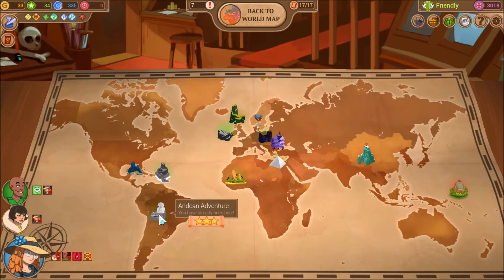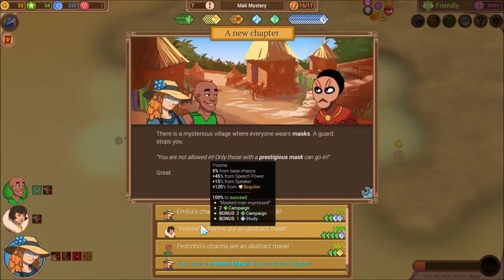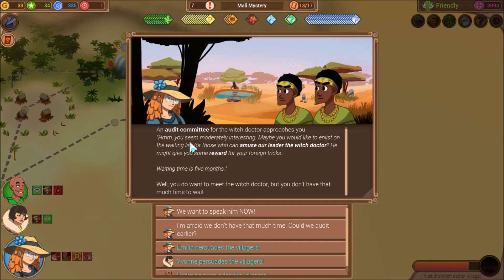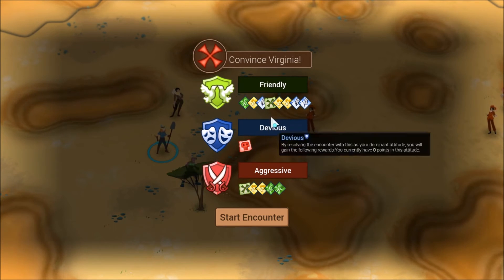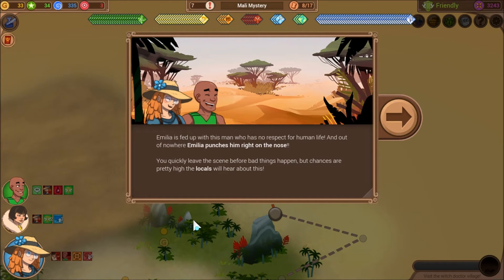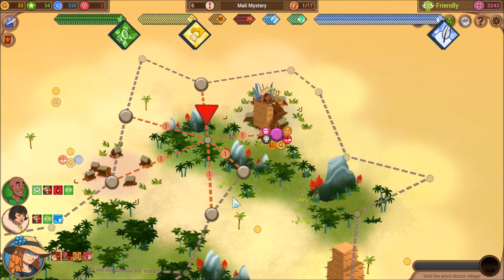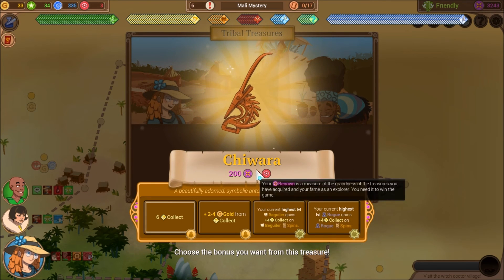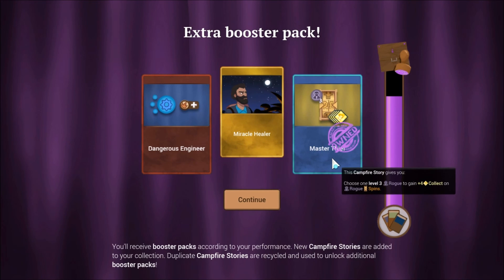Let's Play Renowned Explorers (Game 3) Part 6